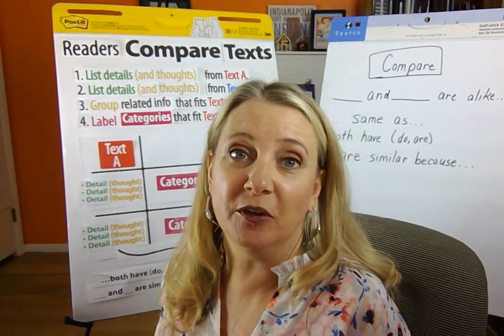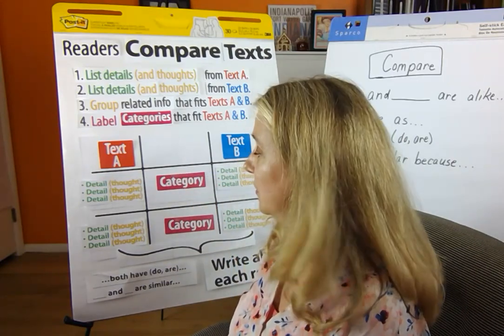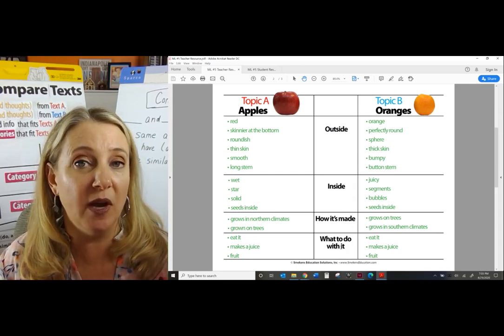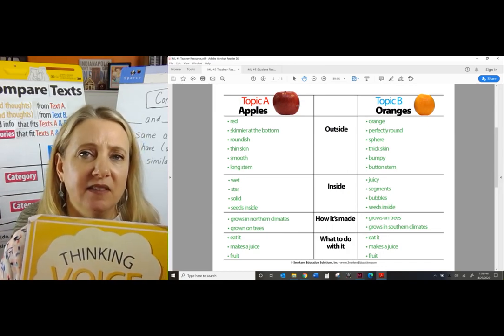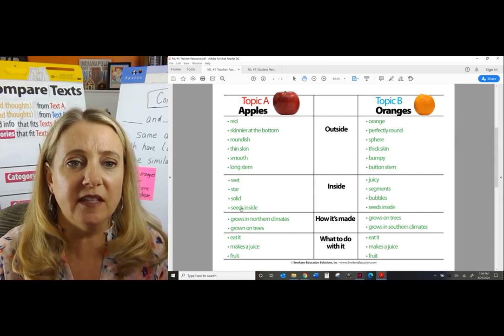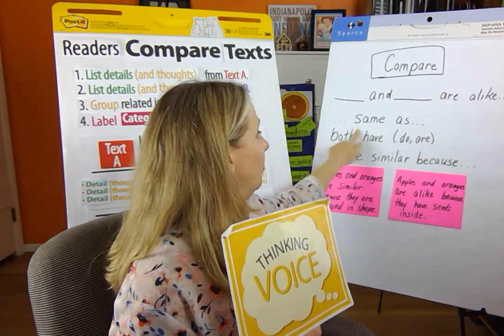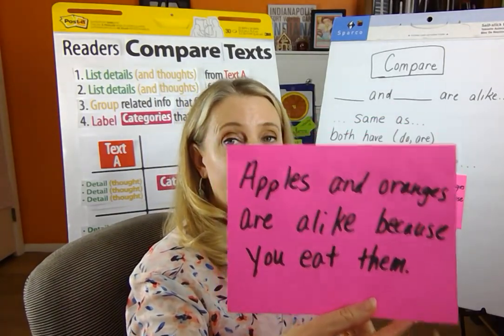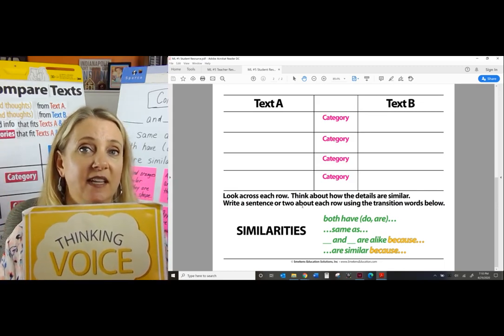Gr 2-3 | Readers juggle multiple texts - Lesson 5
Teach students to demonstrate their reading comprehension of informational texts by putting their comparative thinking in writing. Teach reading strategies that show them how to explain their thinking.

LESSON 5 FOCUS: Explain comparative thinking in writing— Informational Text.

This playlist features short, practical literacy lessons to help teachers guide students as they learn to compare and contrast, connect ideas across stories, and deepen comprehension.

In these eLessons, readers will:
-Recognize themes and key details across multiple texts
-Strengthen vocabulary and critical thinking
-Practice strategies for both fiction and nonfiction reading

Perfect for second and third grade teachers, these lessons provide classroom-ready strategies to support reading growth, comprehension, and confidence.